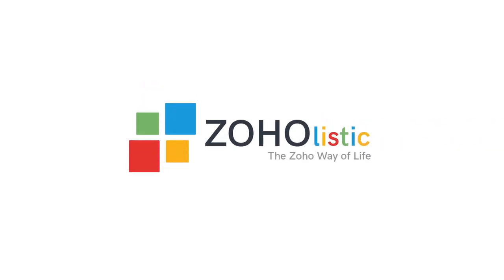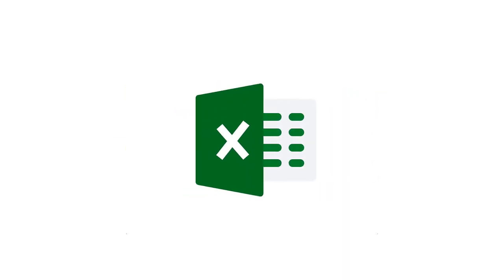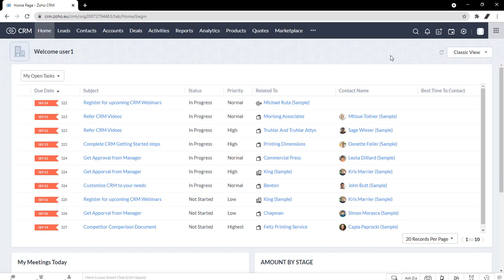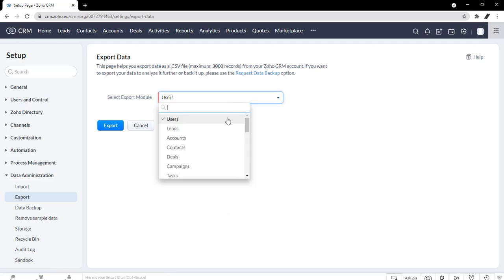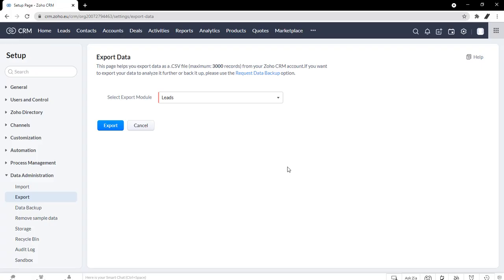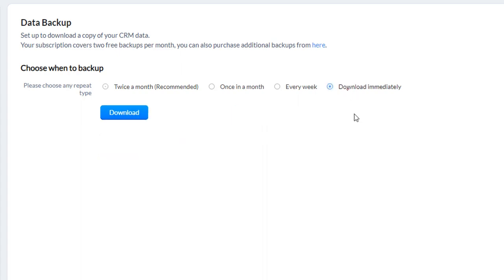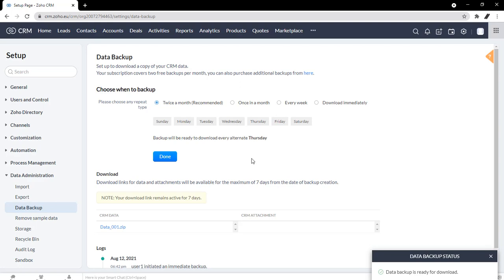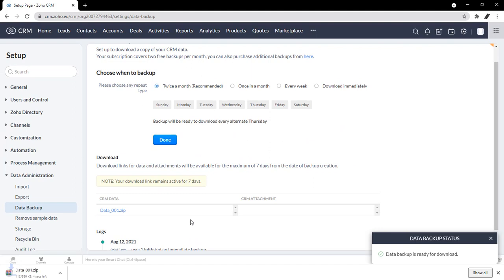How to Export Data in Zoho CRM | 2 ways!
Now that you have all this data in your Zoho CRM and you want to export it to excel for whatever reason — maybe it's reporting, maybe it's just to do a little bit of data manipulation, maybe it's to run some analysis although all that's possible within the Zoho CRM sometimes it's easier to do it through an excel sheet so let's see how we can export data in Zoho CRM

Table of Contents:
0:00 -  Intro
0:12 -  How to Export Data in Zoho CRM | 2 ways! Tutorial
2:47 - Series Outro (We Build Digital Paths that Scale and Lasts)

Build a website for your business in less than 10 minutes:
Music | Focus by Declan DP